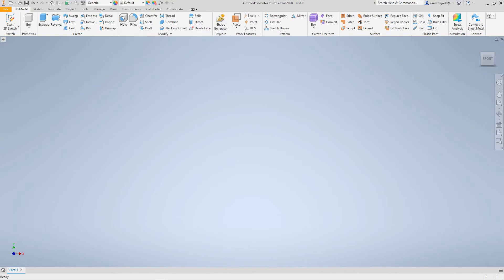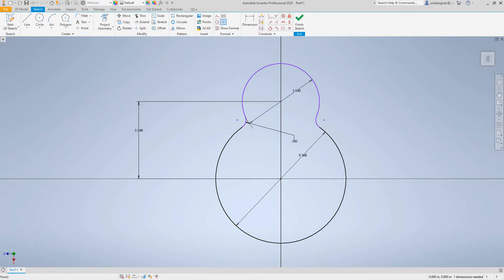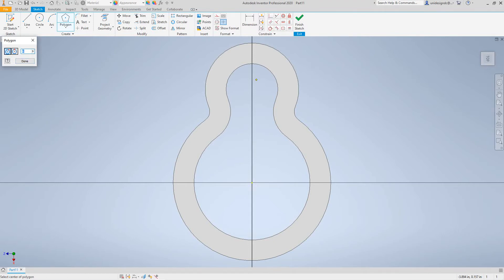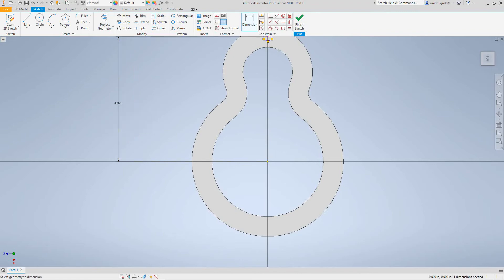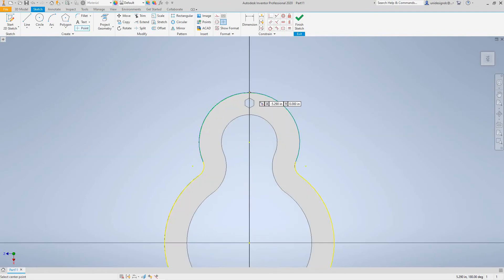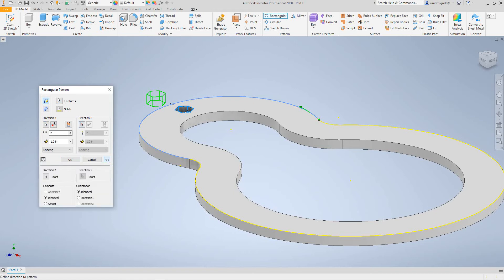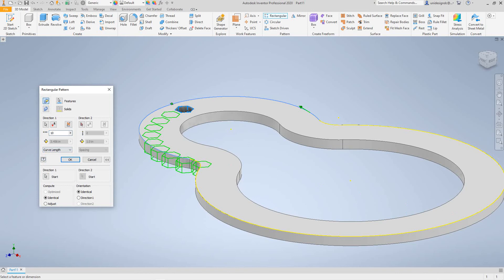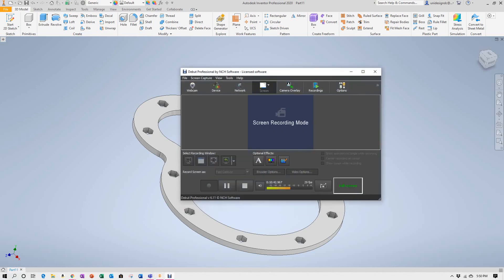Inventor Basics Trim Fillet and Circular Pattern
Inventor Basics 2020 using Trim Fillet and Rectangular Pattern